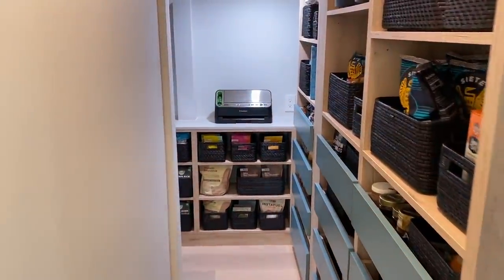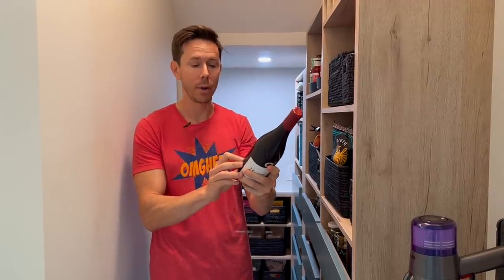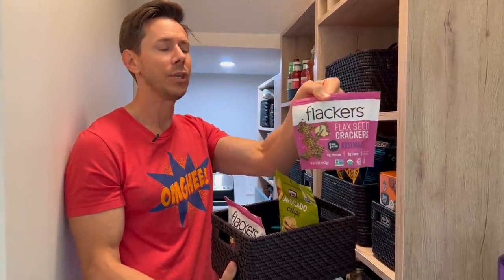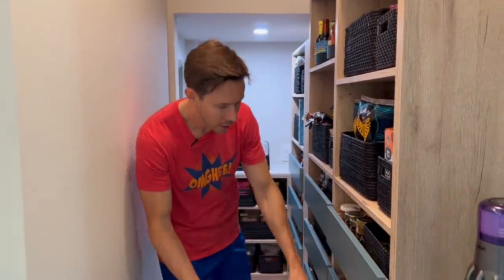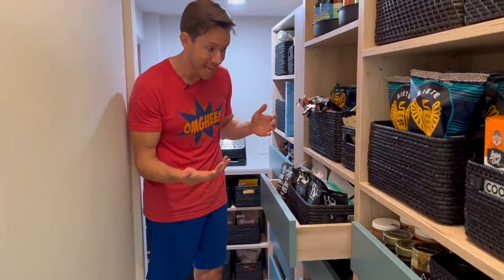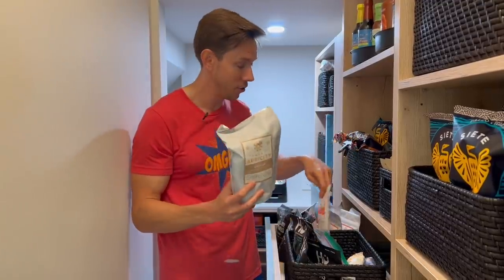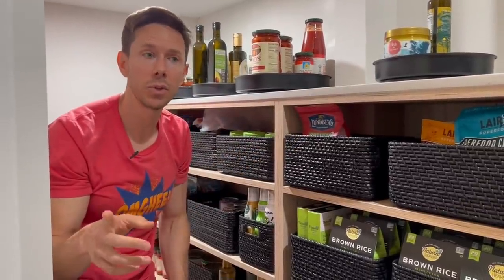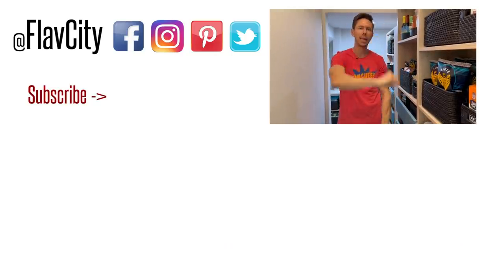Pantry Tour In Our New House - What's In My Pantry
We built a walk-in pantry in our new home and filled it with Bobby Approved food. Here's what's in my pantry right now!